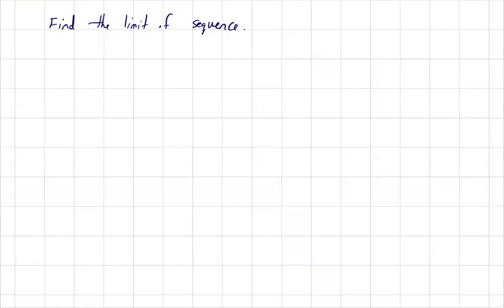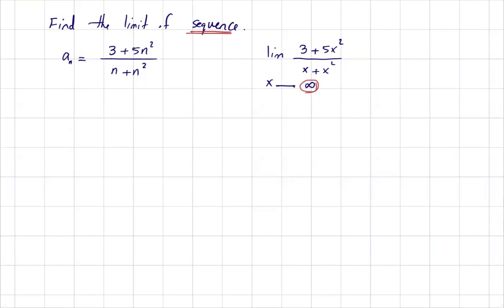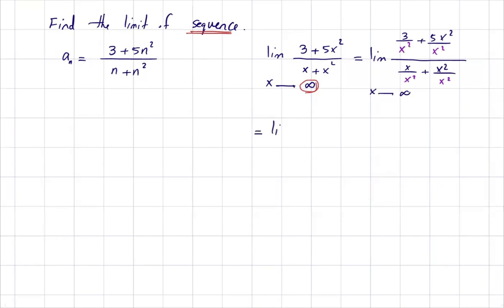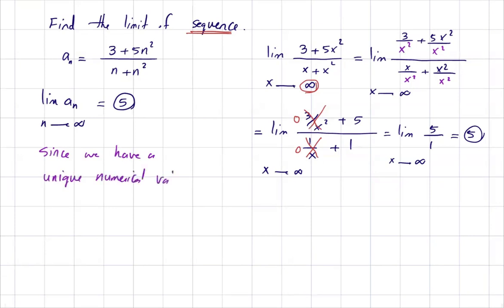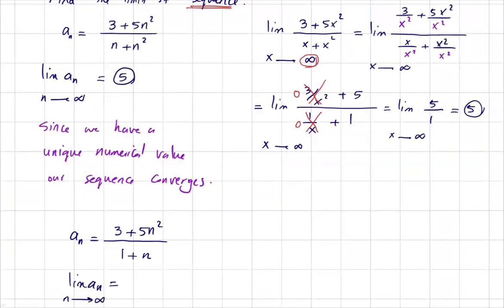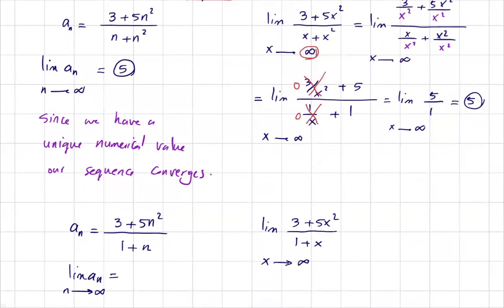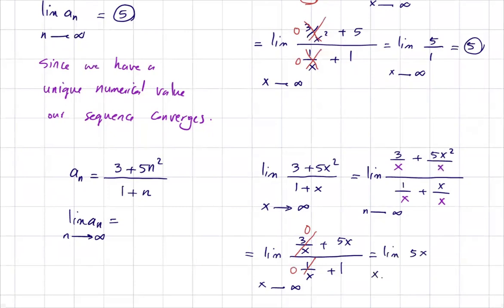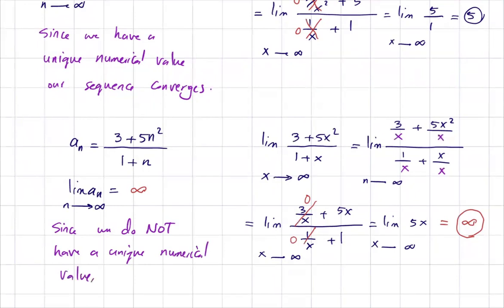Limit of Polynomial and Rational Functions at Infinity